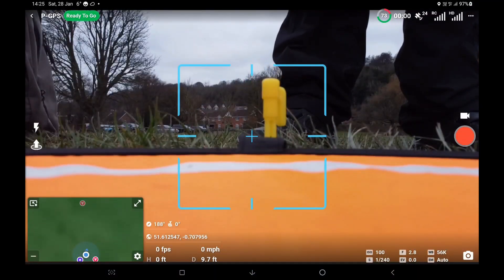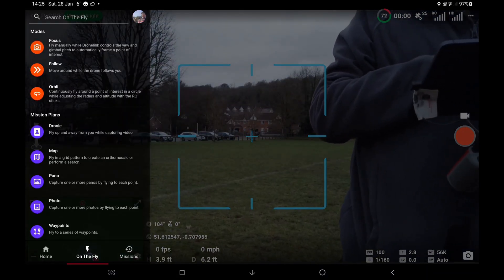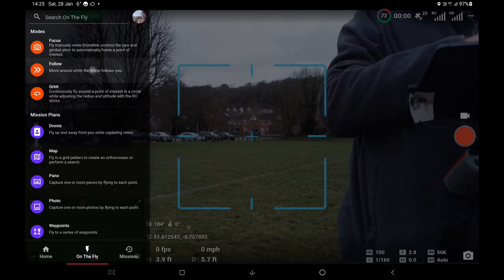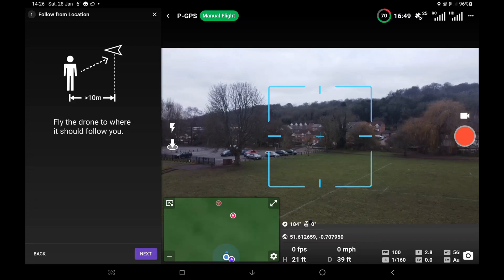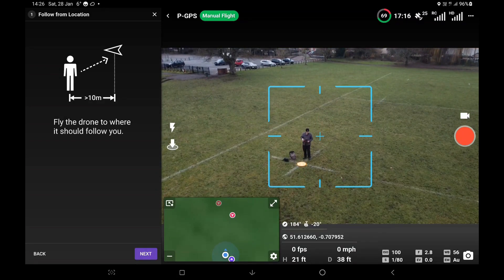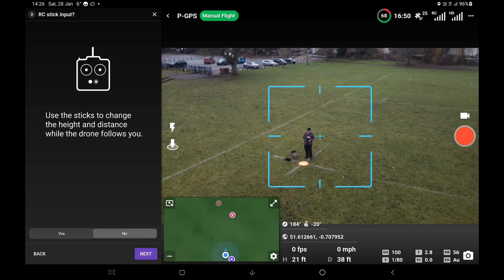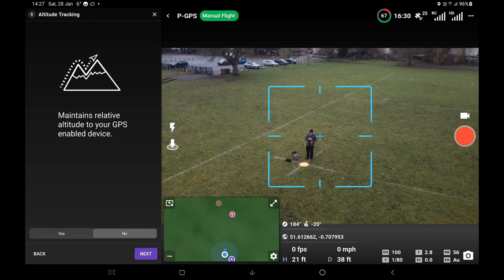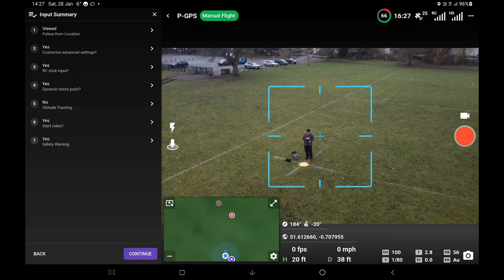Dronelink follow mode with sticks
Back at the end of November i shot a video using follow mode and also controlling the drone by using the sticks, and was asked how this was possible, well I finally got round to making this video to explain it